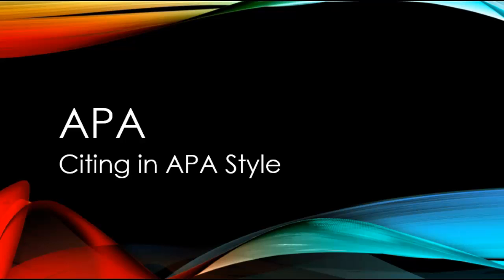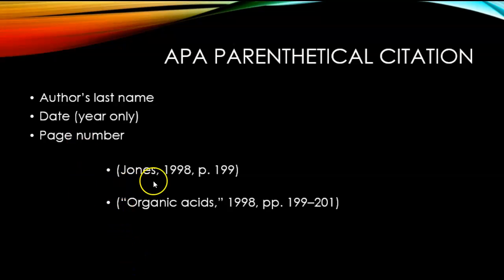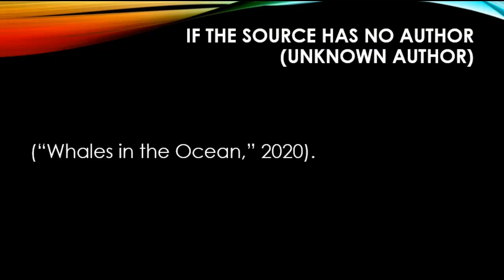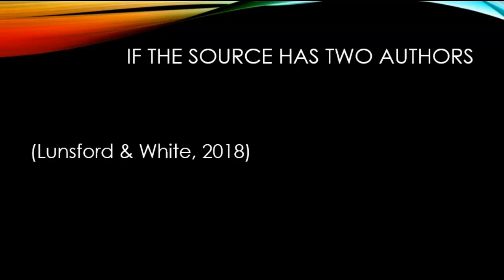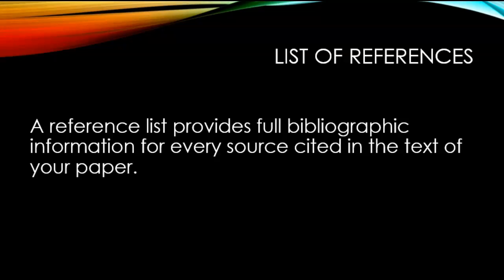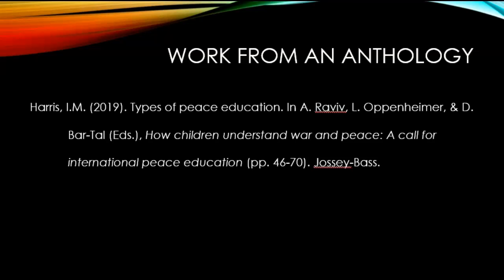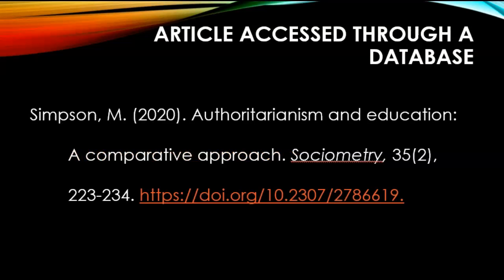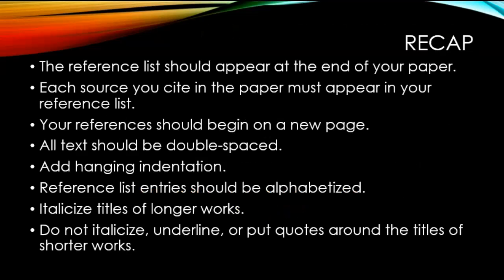Citing Sources in APA Format